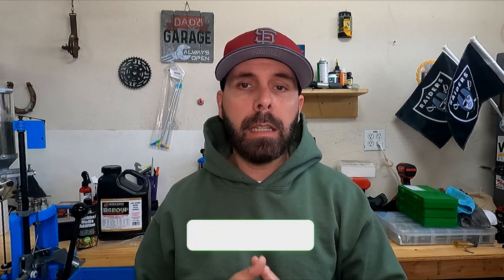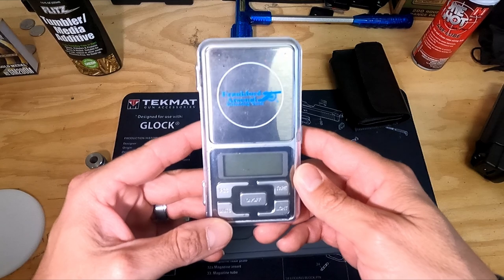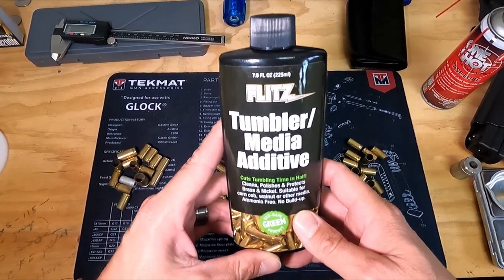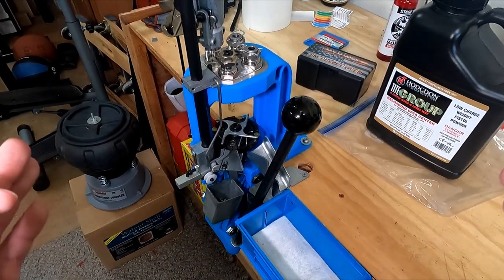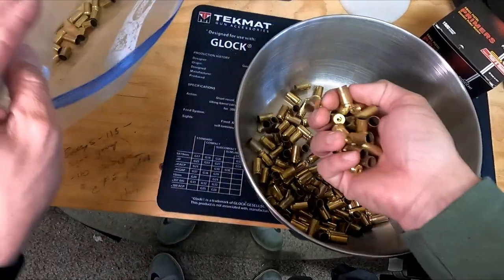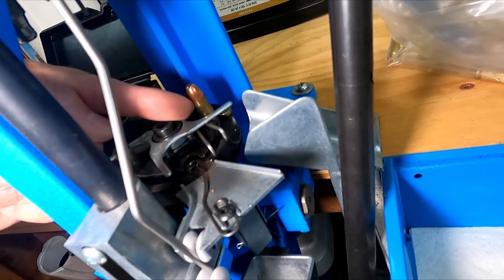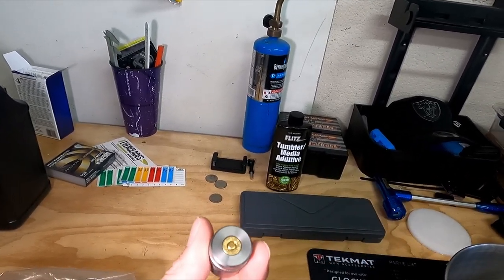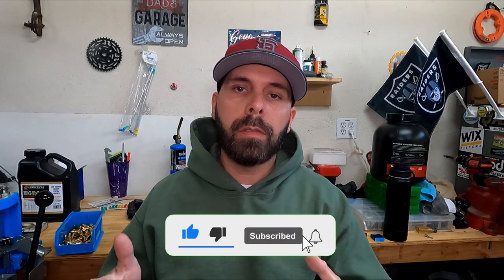Reloading 9mm (Full Detail Video)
This is a detailed version of reloading 9mm ammo. This is just the way i do it.  I am not an expert. please do your own research if you're considering getting into the world of reloading. It is extremely enjoyable and it can save you some money in the long run. Enjoy!

Hornady 050006 Primer Turning Plate

NEIKO 01407A Electronic Digital Caliper

Frankford Arsenal DS-750 Digital Reloading Scale with LCD Display for Reloading

Dillon Precision 15161 Handgun Case Gage 9mm Auto Stainless Steel Casegage

Flitz TA 04885 Green Tumbler Media Additive, 7.6 oz. Bottle

Hornady One Shot Case Lube, 10 oz